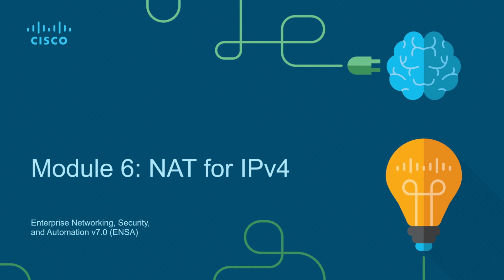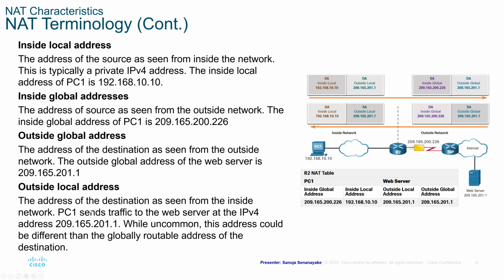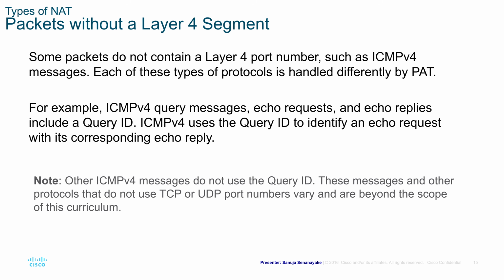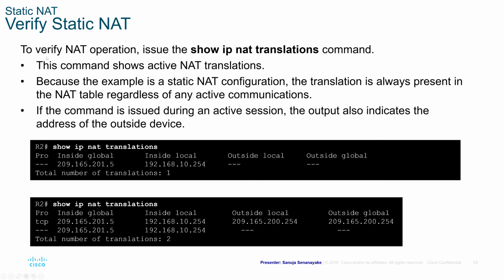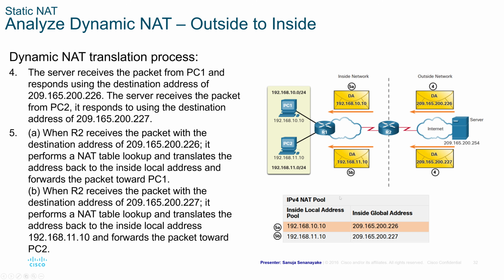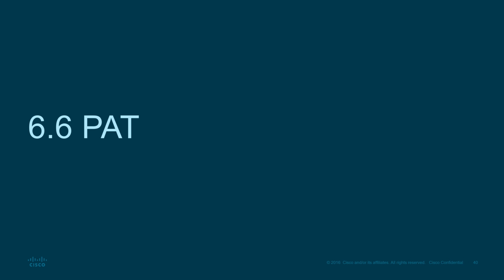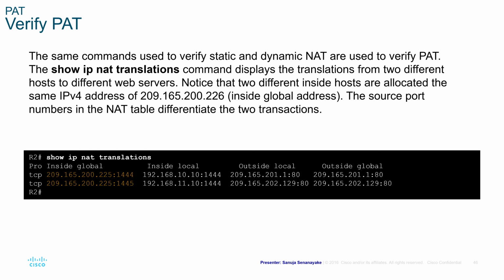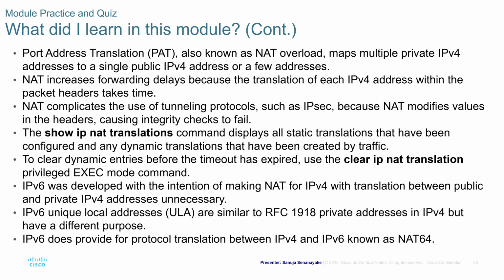CCNA3 Module 6: NAT for IPv4 - Enterprise Networking Security and Automation (ENSA)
This is the sixth module of a series of videos I will publish on the Cisco NetAcad (CCNA) Enterprise Networking, Security, and Automation (ENSA version 7). In this lecture, we will look into NAT (Network Address Translation) and PAT (Port Address Translation) for IPv4 configuration. The course materials are provided by Cisco Systems and they are copyrighted to Cisco. This video is made for educational use.

Chapters:
0:00:00 - Introduction
0:00:57 - NAT Characteristics
0:13:37 - Types of NAT
0:26:59 - NAT Advantages and Disadvantages
0:32:34 - Static NAT
0:38:43 - Dynamic NAT
1:00:22 - PAT
1:14:44 - NAT64
1:19:58 - What did we learn?

Co-producer and technical advisor:
Manuja Senanayake